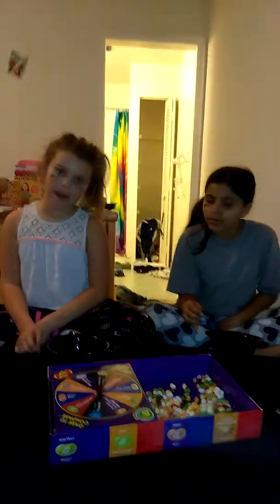Our bean boozled challenge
You can see us be grossed out